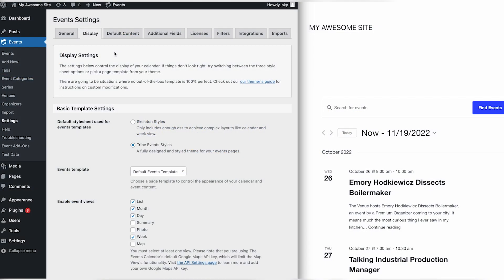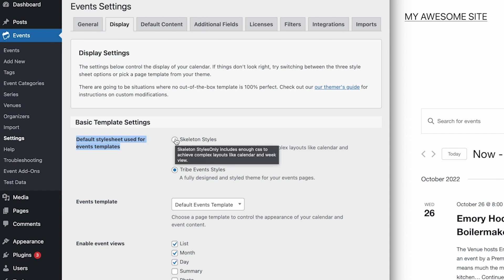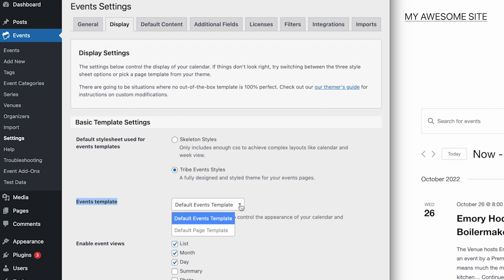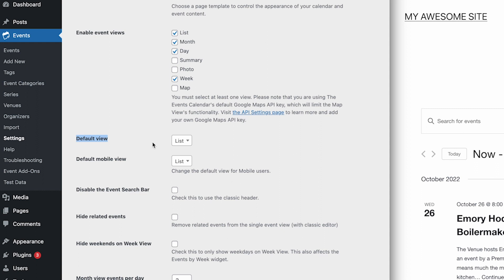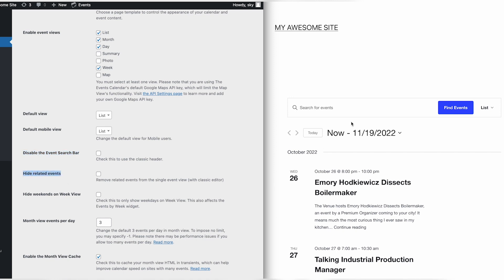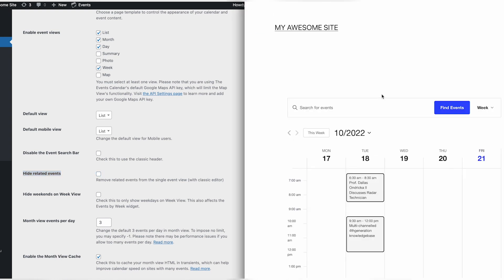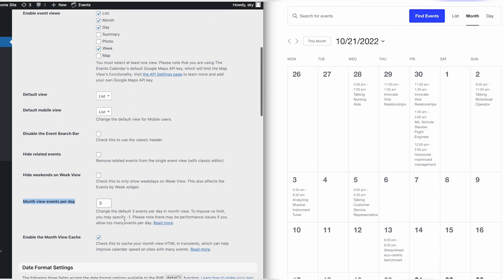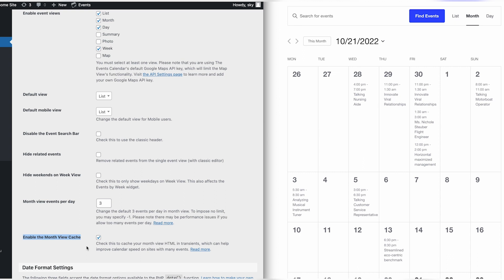Basic Template Settings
📹 Learn all about the basic template settings available with The Events Calendar.